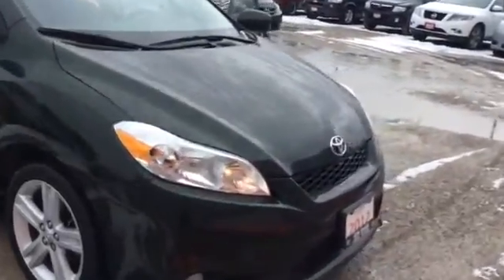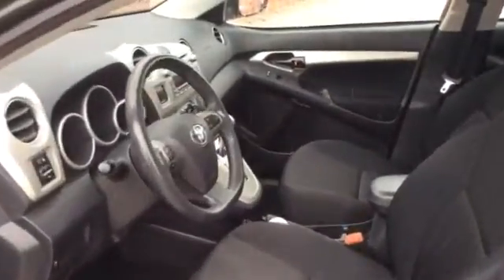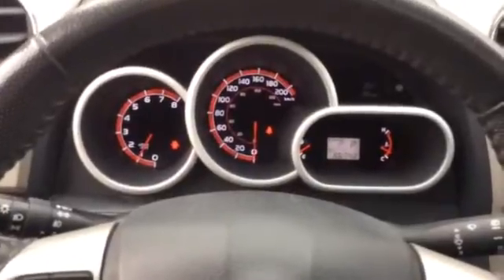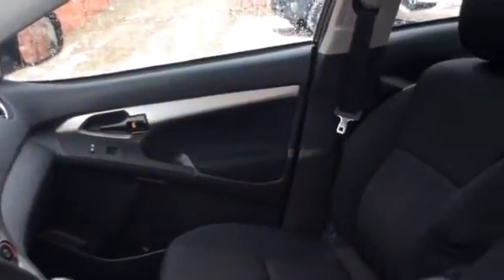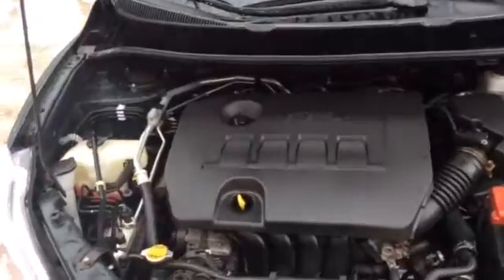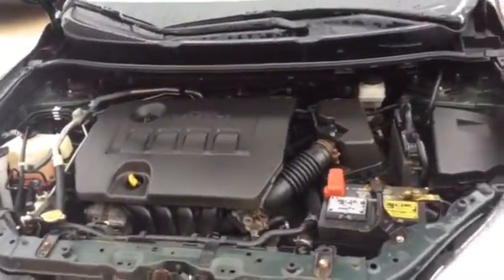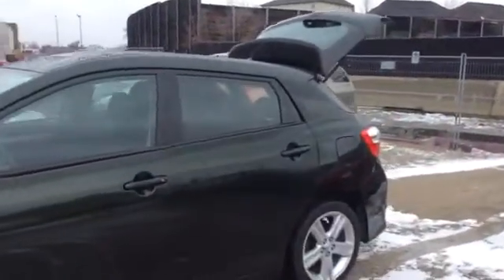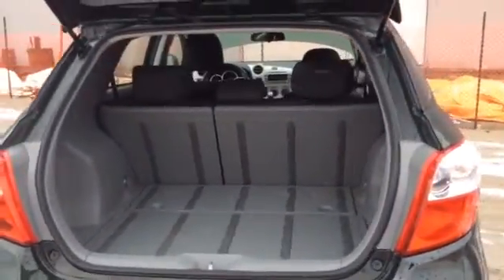2012 Matrix @ Ken Shaw Toyota